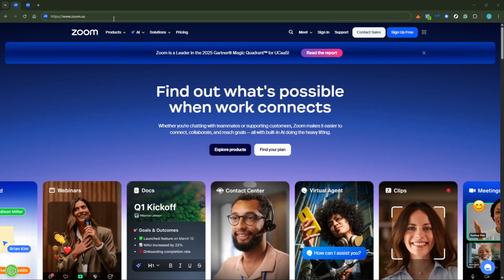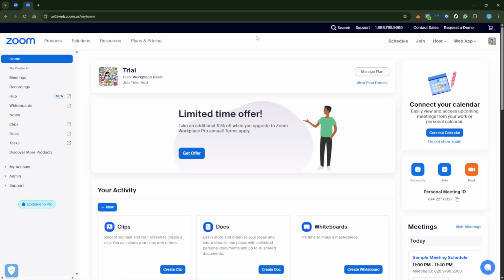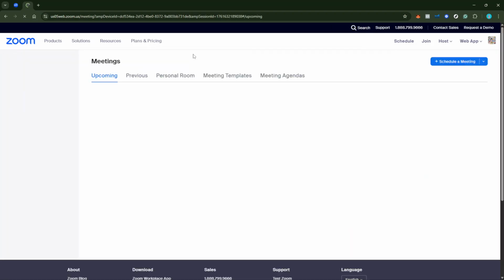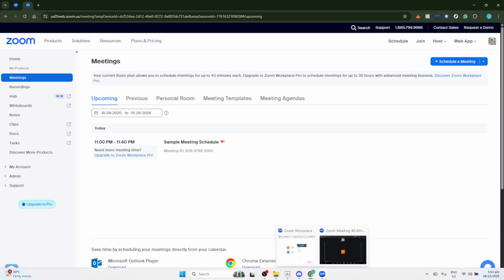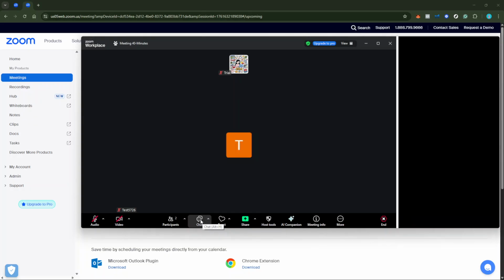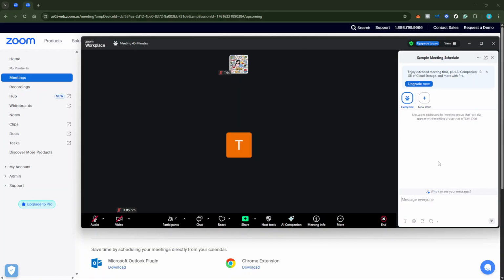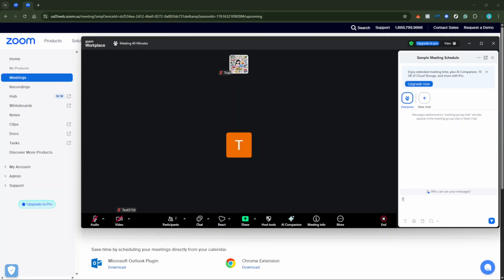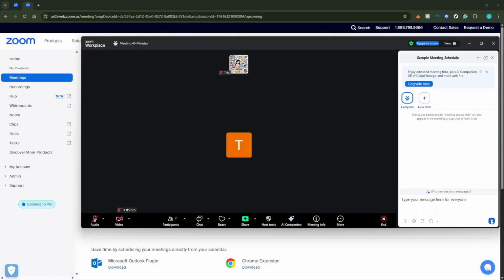How To Send A Message To All On Zoom [2026 Guide]